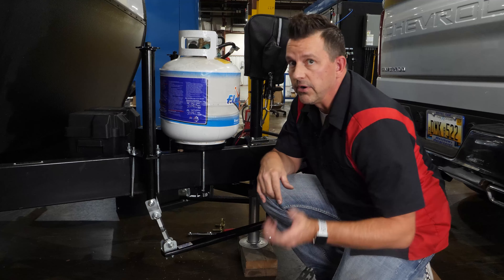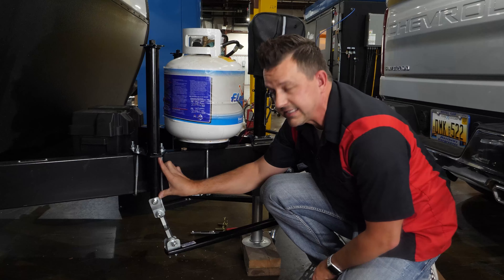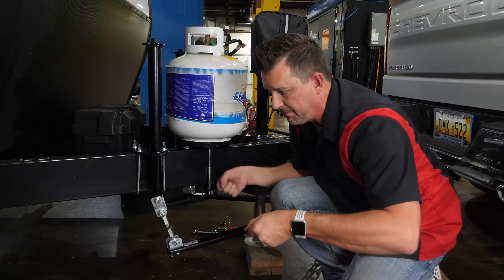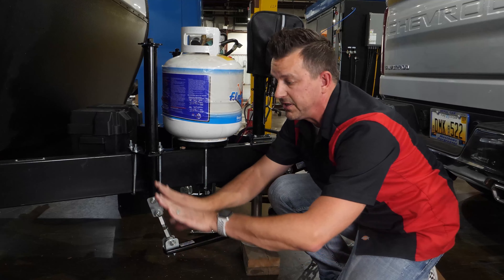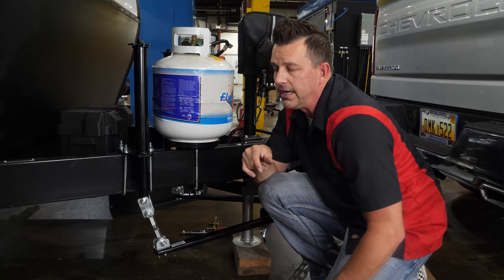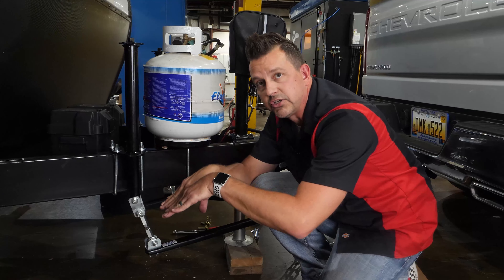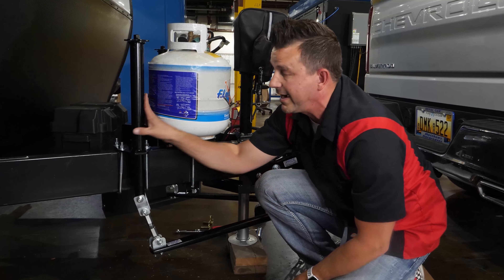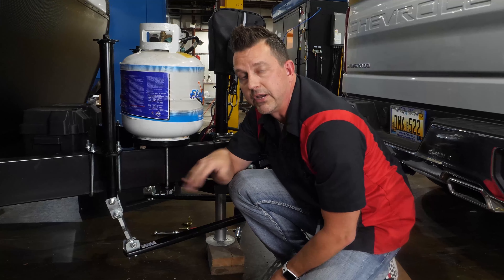STEP 9 1 Pre Hitching Up Jack height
Make sure you have your weight distribution jacks set to level out the main opening. Remember the "wheel barrow"